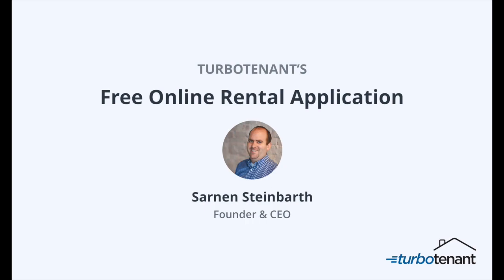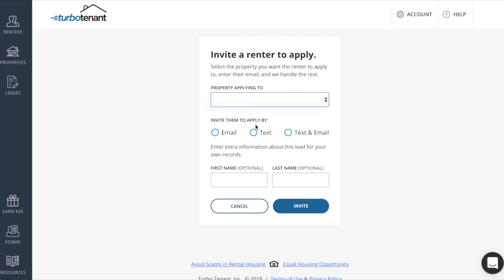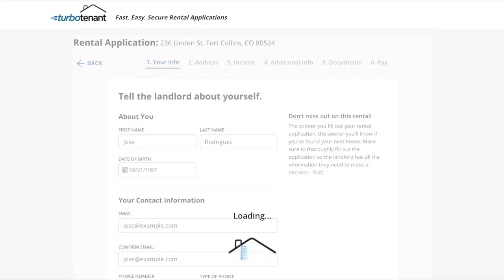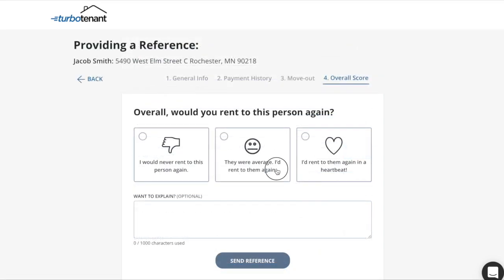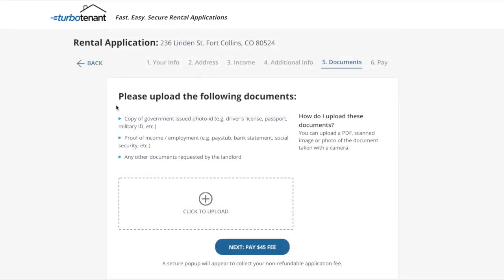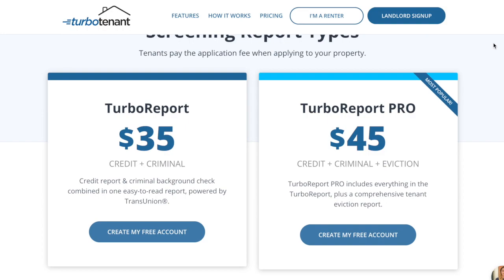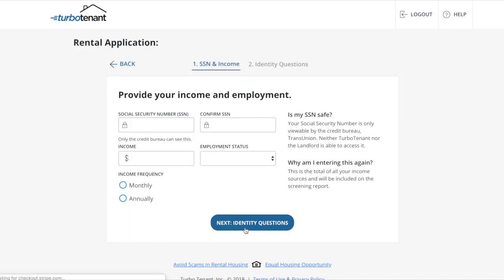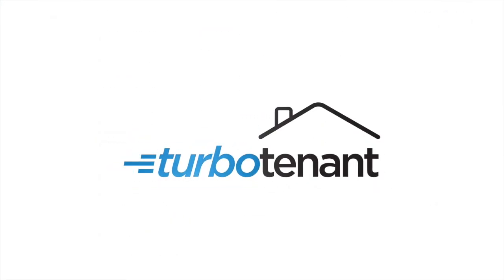Online Rental Application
TurboTenant's Online Rental Application